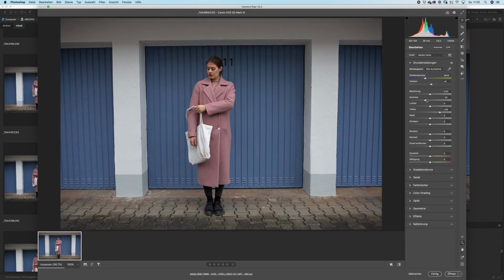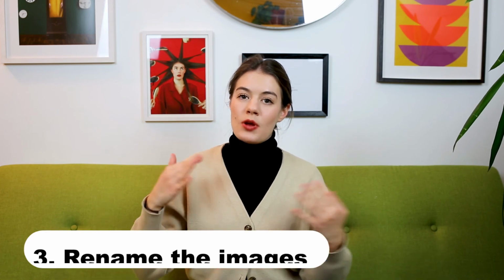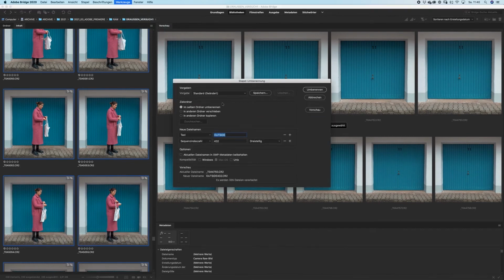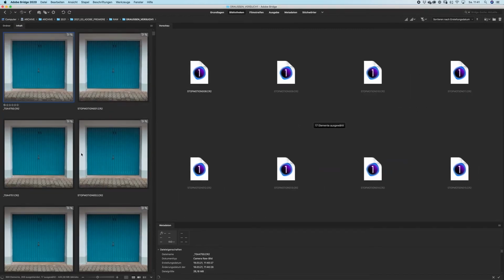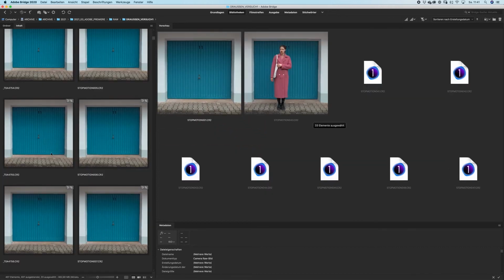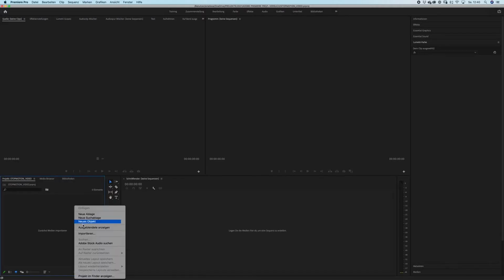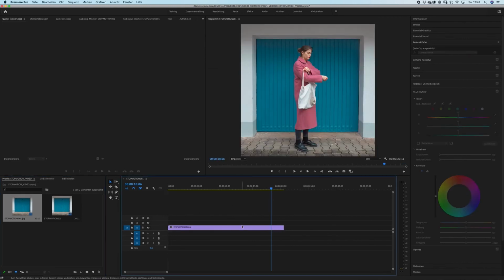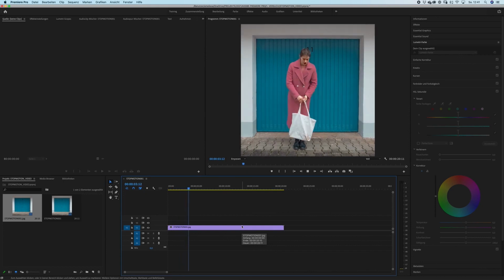How to shoot & edit a STOP MOTION VIDEO with people 🙋‍♀️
Do you wonder how to shoot and edit a stop motion video with people in it? In this video I’ll show you how to shoot a people stop motion video and how to edit the stop motion video in Adobe Premiere afterwards. I’ll explain to you what a framerate is and which frame rate I usually use for my stop motion video. So jump into this Stop motion tutorial, to start creating magical stop motion videos yourself!